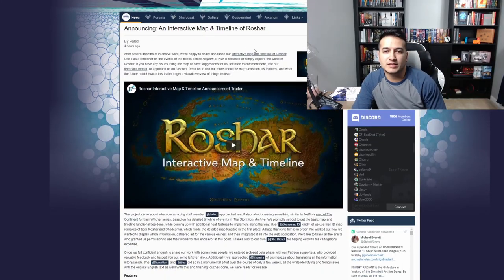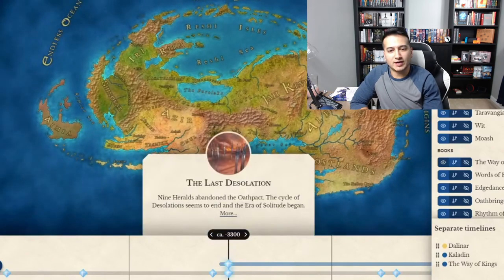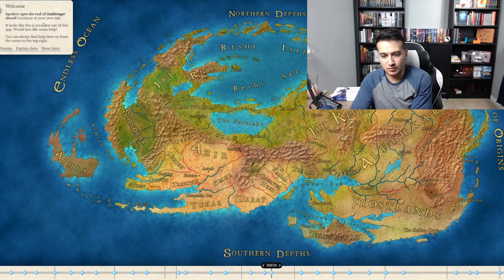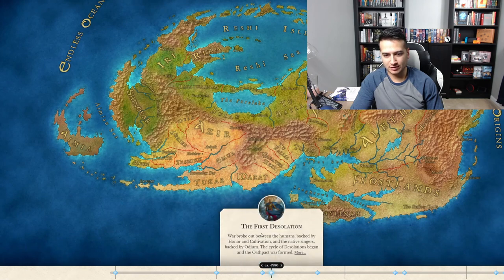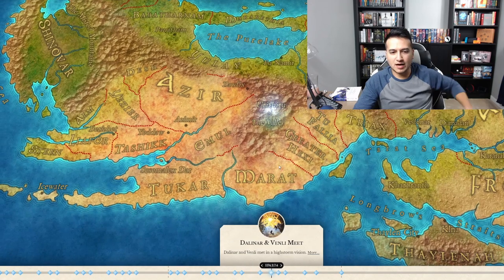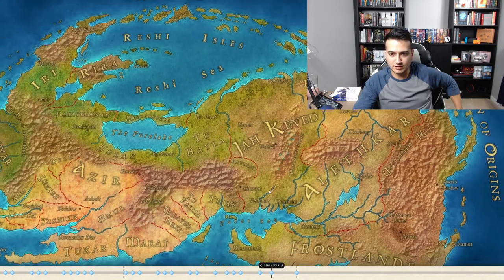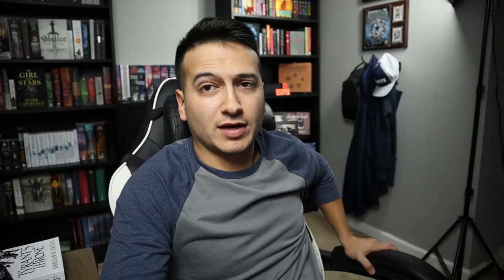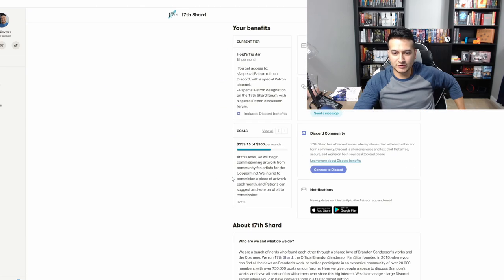Interactive Map of Roshar Revealed!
I just wanted to take a few minutes to spotlight this AWESOME interactive map of Roshar that 17th shard put together. This map is fantastic and perfect to refresh our memories leading up to Rhythm of War.

Amazon Wishlist

Want to send me something? You're the coolest and I appreciate you.
Alex Nieves
7371 Atlas Walk Way #131
Gainesville, VA 20155